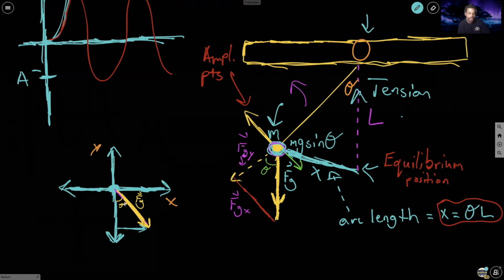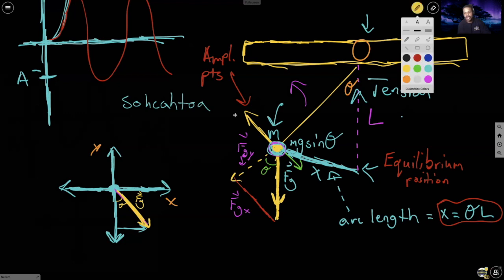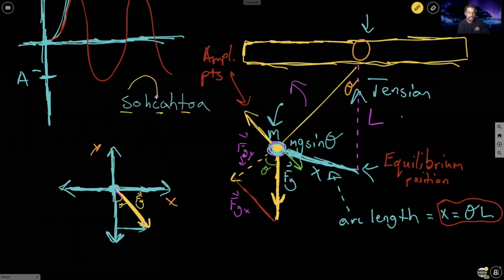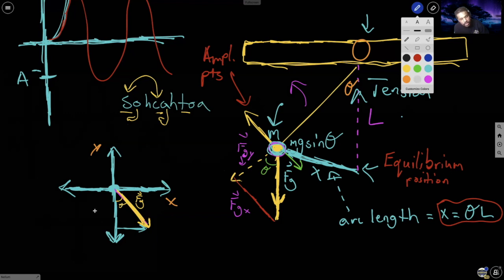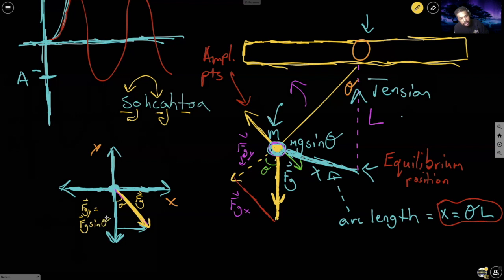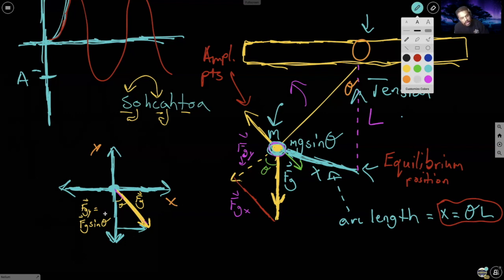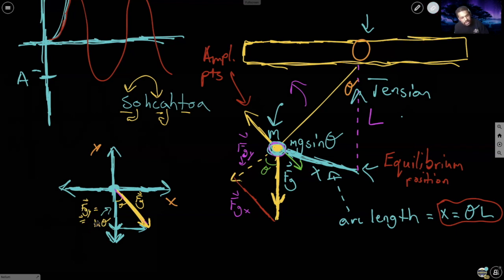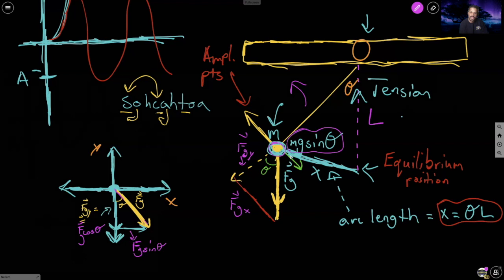The physics of a simple pendulum AP Physics Part 2